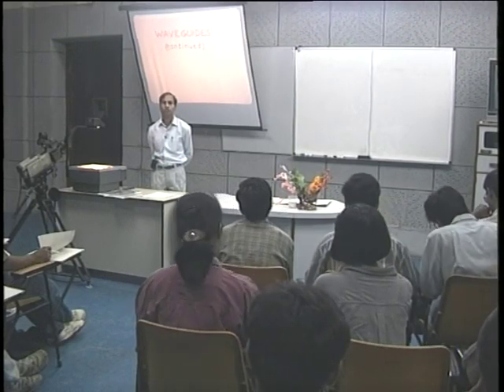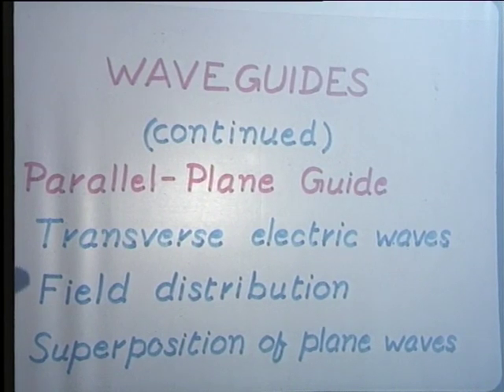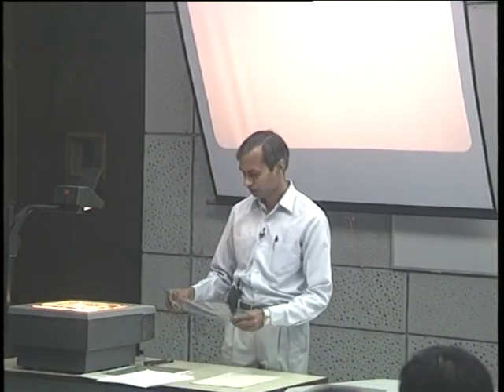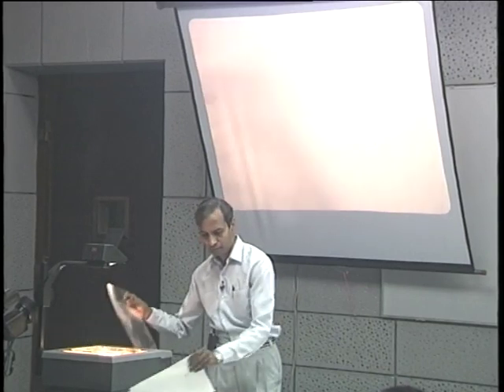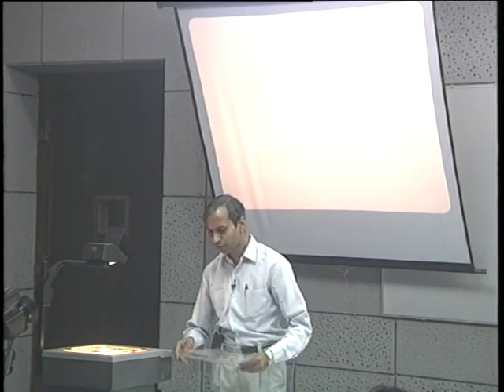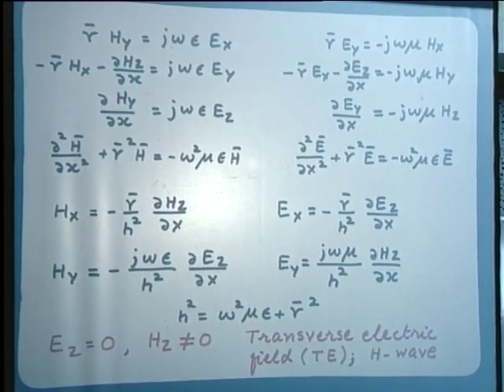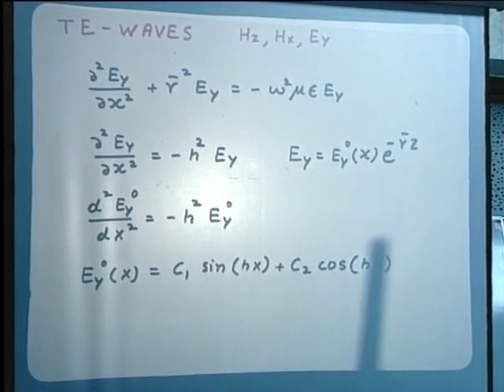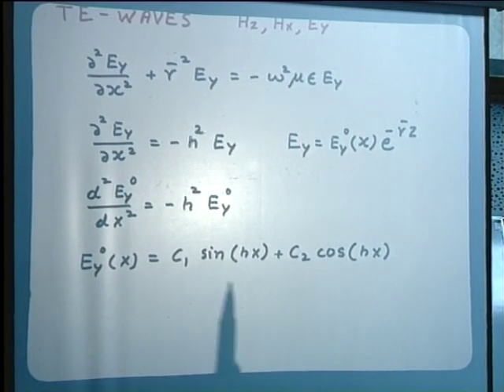Wave Guides(Contd.) Parallel plane Guide,Transverse Electric Waves,Field Distribution,Superposition